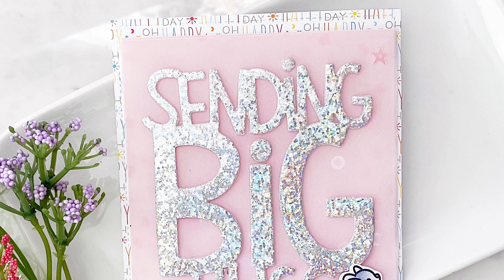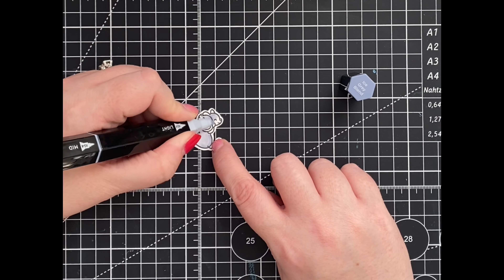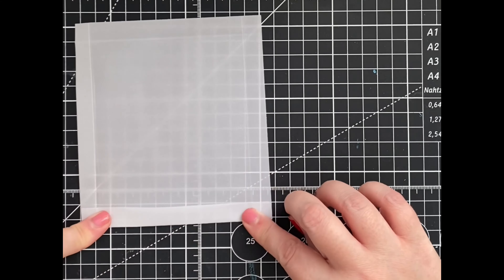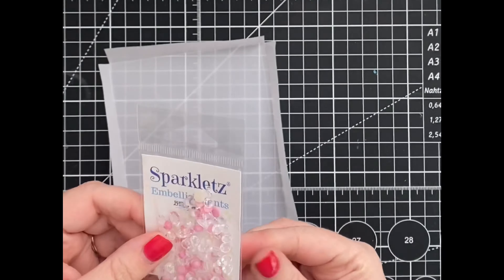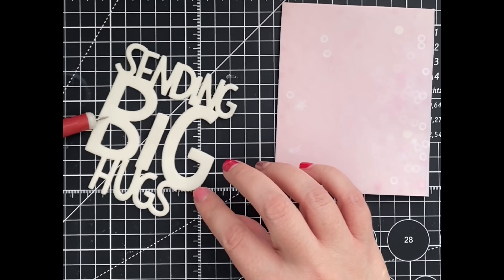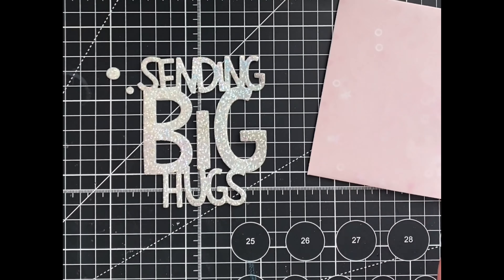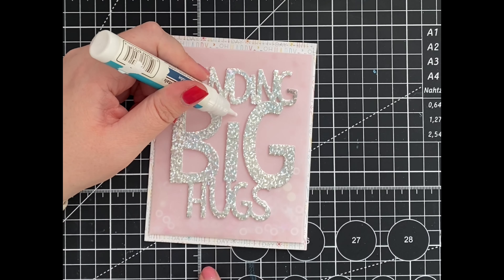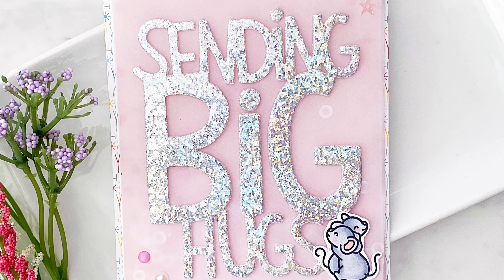How to make a Vellum Shaker Card| Lawn Fawn Big Hugs & Scrapbook Adhesives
Join us live every Wednesday at 1:00pm EST and Sunday at 5:00pm EST on our Facebook

Spectrum Noir Tri-Colour Aqua Markers:
Ice Grey Blend & Coral Blend